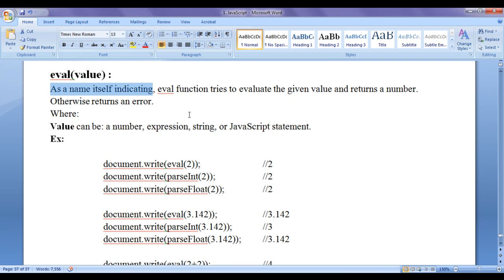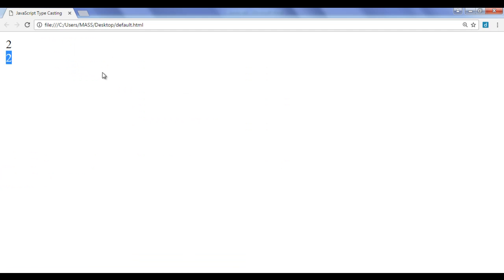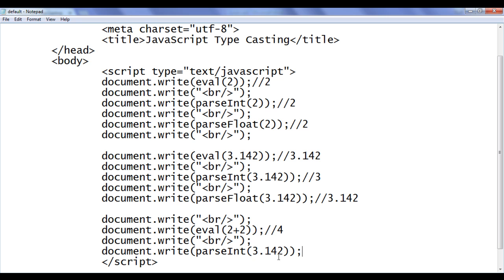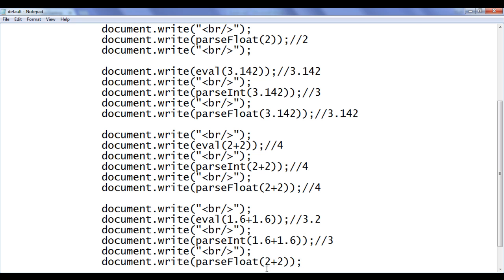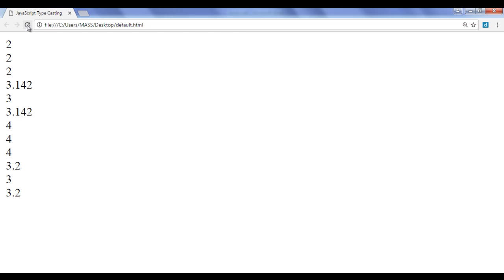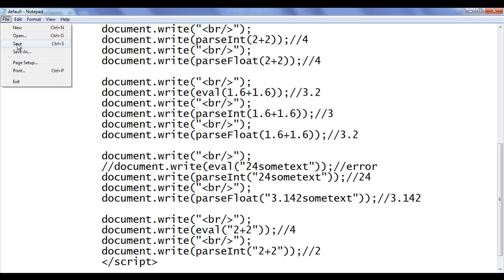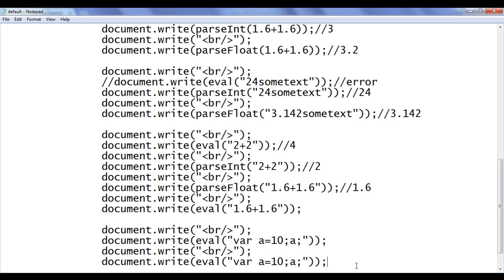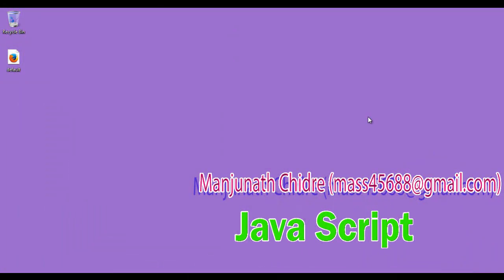eval() Function in JavaScript - JavaScript Tutorial 19 🚀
► In this tutorial, learn how to use the eval() function in JavaScript to execute JavaScript code represented as a string. We’ll cover its uses, risks, and best practices for safe implementation.